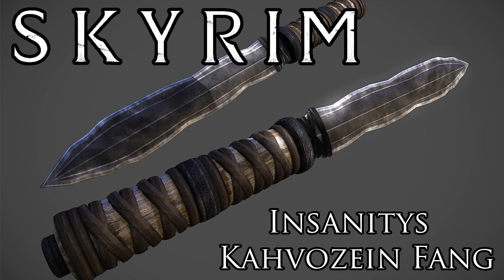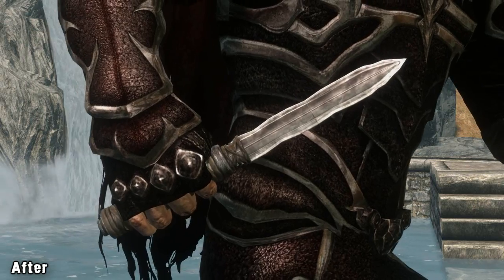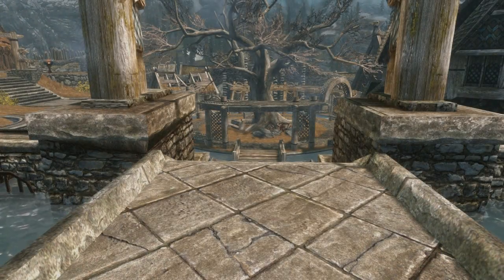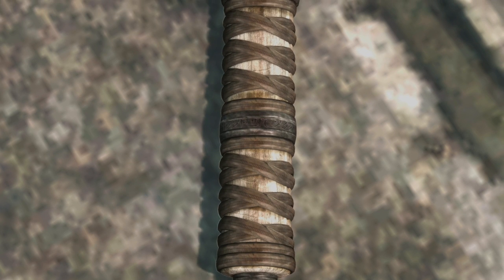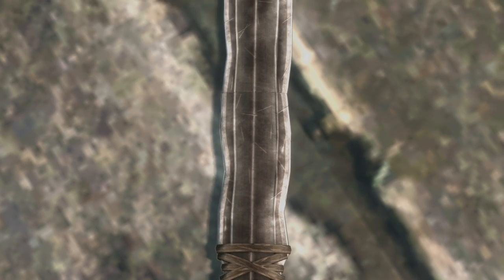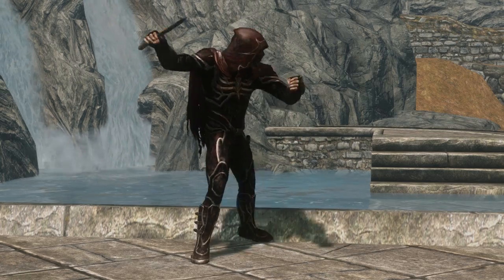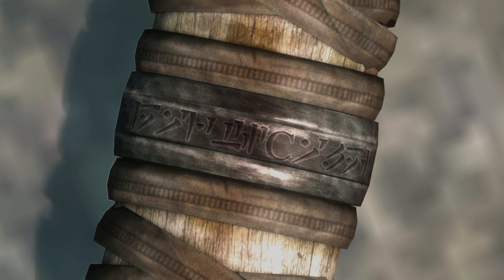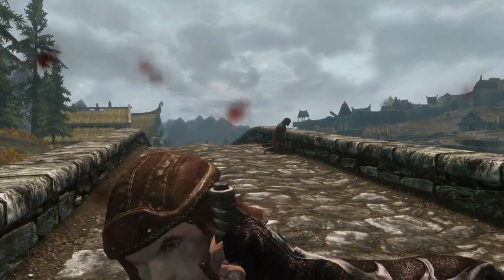Skyrim Mod: Insanitys Kahvozein Fang